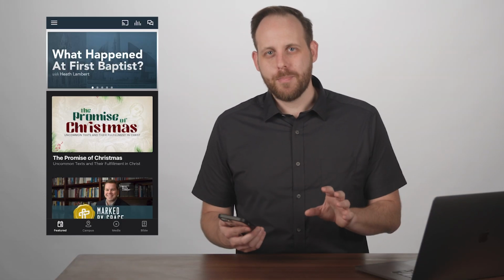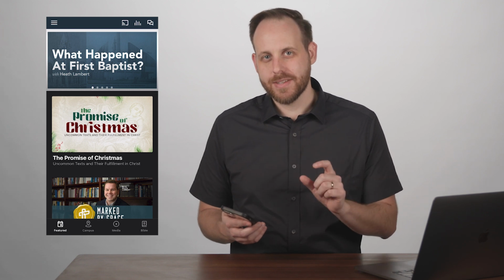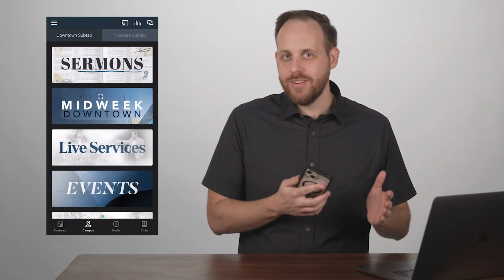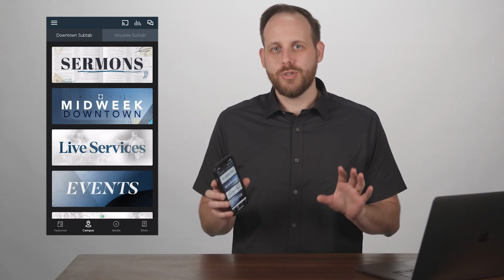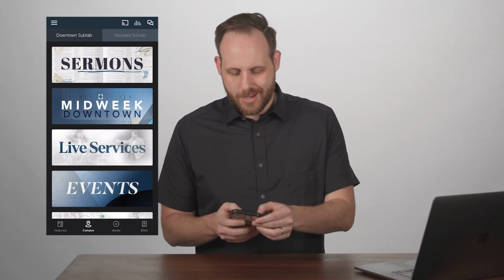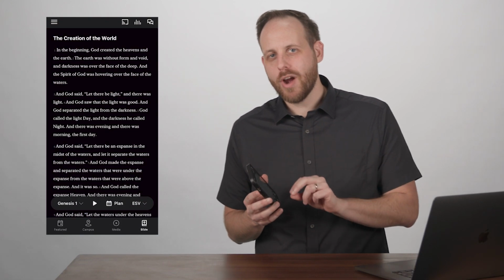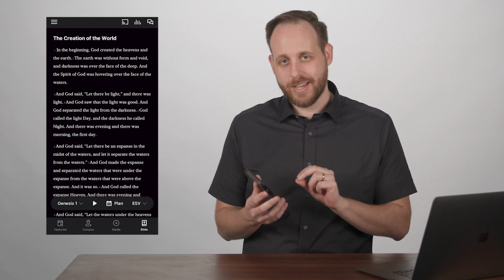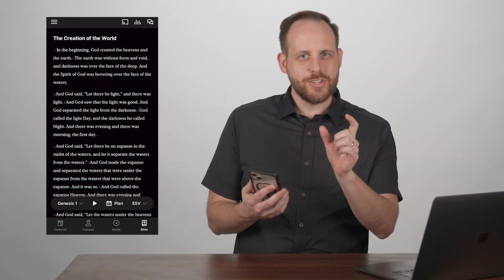Exciting App Update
In this video, you will see all new features in the FBC Church App.

Timecodes:
0:00 Intro
0:11 Updates to the Church App
0:24 Choose a Campus
2:03 Media
2:36 Bible
3:46 Conclusion